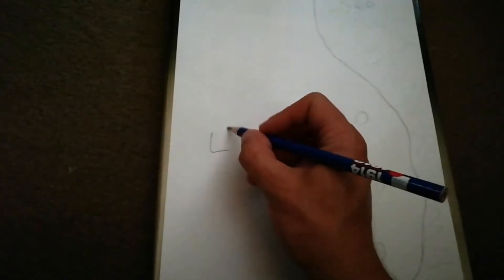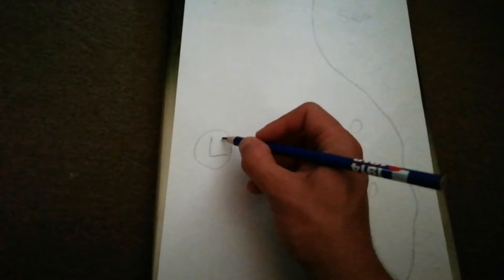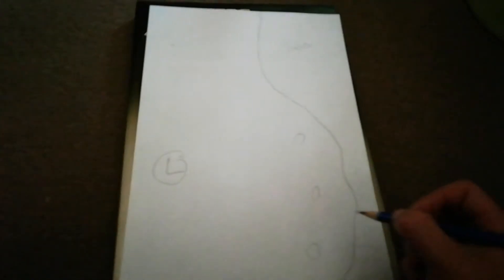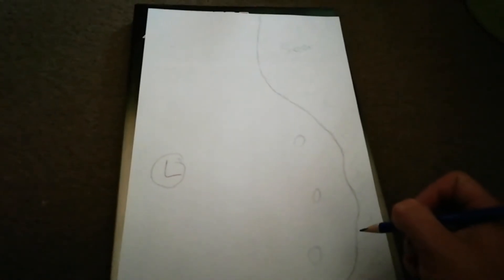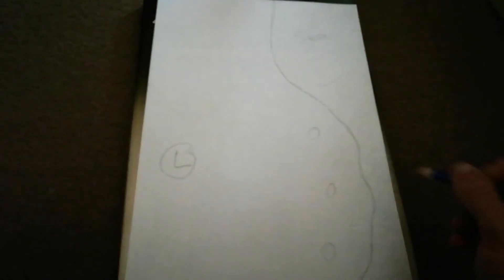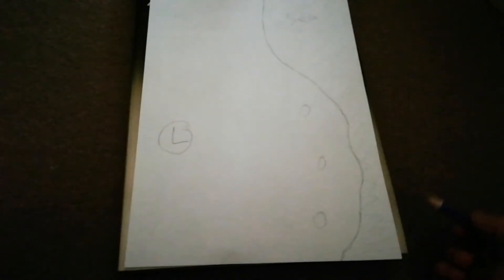The Mastermind of the Royal Air Force - 1936